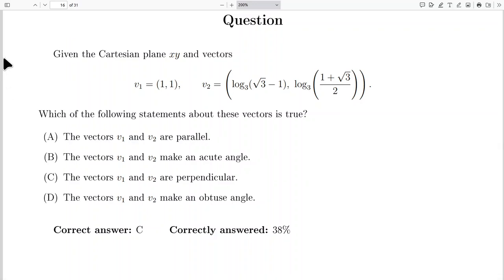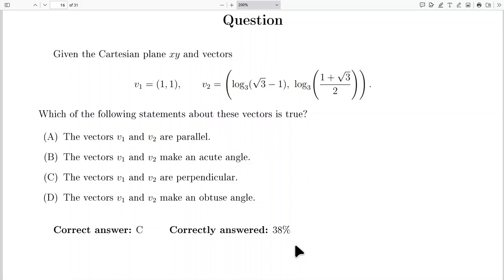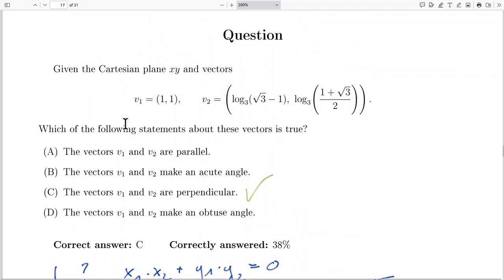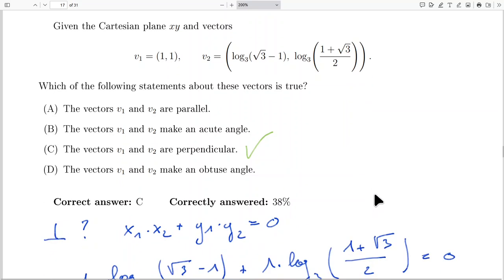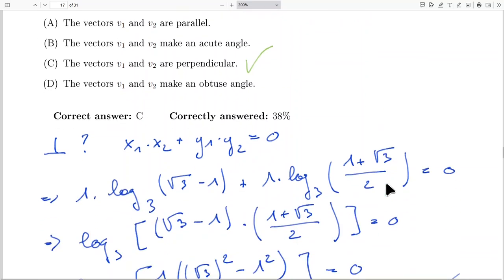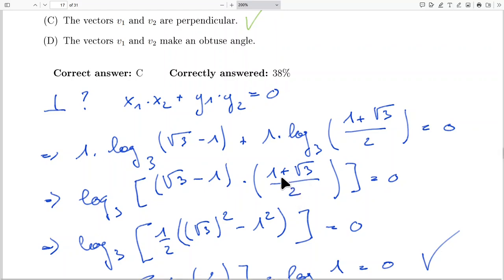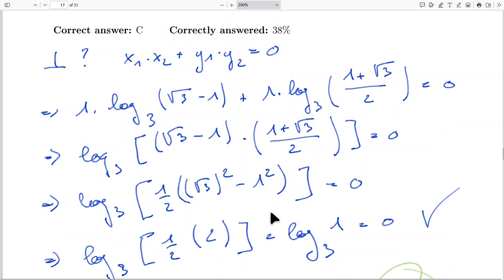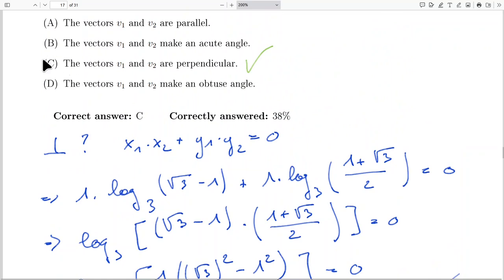24 - Angle Between Two Vectors with Logarithms - july 2025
vectors, dot product, logarithms, angle

This one comes from the july 2025 series.